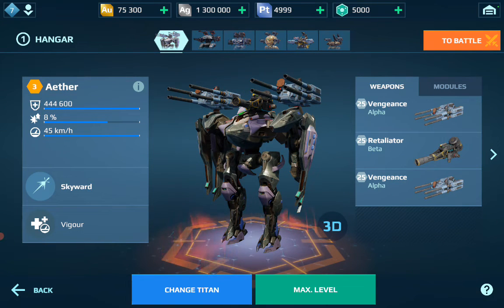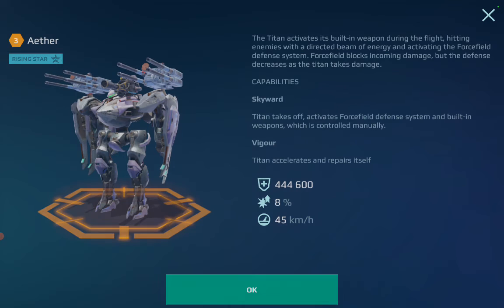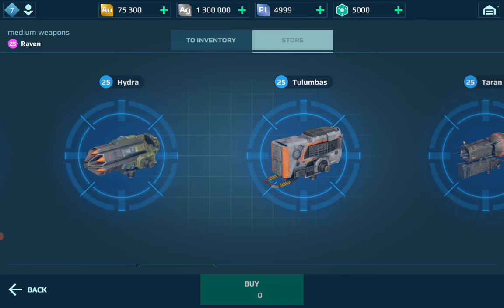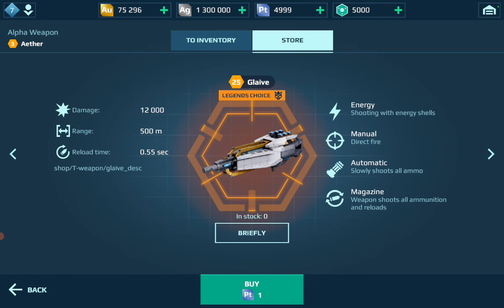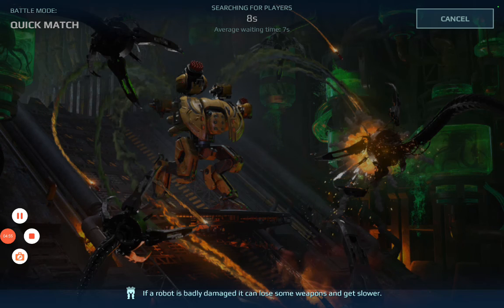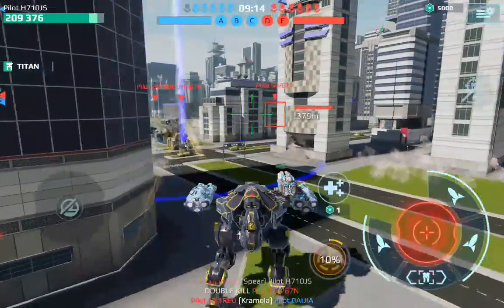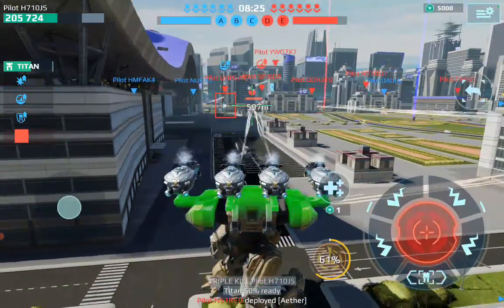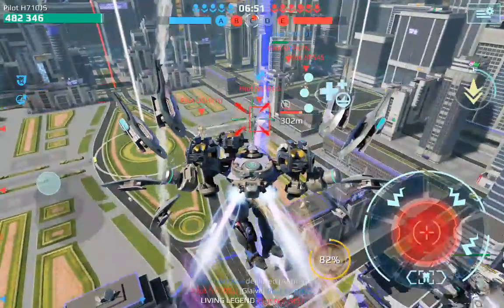War Robots test server, 2022 Oct 29-30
- What's inside:
- Mk3 on test server! From this weekend on, all items on the Test Server will be set to lvl.25 (12 levels for mk.1 + 12 levels for mk.2 + 1 for mk.3). You can now try the best equipment in the game at its maximum level each weekend!
- New titan: Aether. A 28-meter high winged juggernaut. Incinerates enemies with a laser cannon while also locking their abilities with EMP. All of its stats may change following initial tests.
- New robot: Nether. Dark counterpart of Aether. Fast dashing saboteur with Forcefield and build-in weapon that EMP enemies.
- New weapon: Spear (light)
Energy sustain gun. This gun shoots in a cycle of 3. First shot deals normal damage, second with multiplier x1.5, third with multiplier x2. Then cycle gets back to normal.
- New titan weapons: Glaive and Lance
Energy weapon with the same shooting mechanic as Spear, but for titans!
- Ability rework: Raven. During this test, Raven will get Stealth upon jumping. Details
- Yamantau Remastered